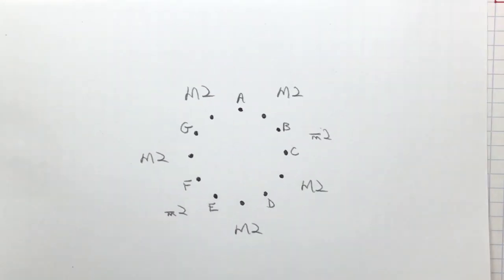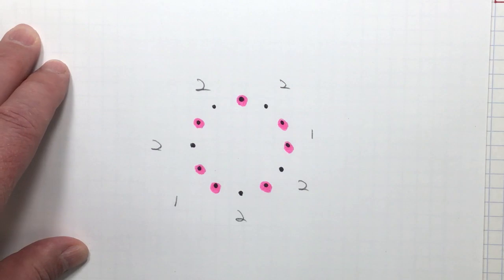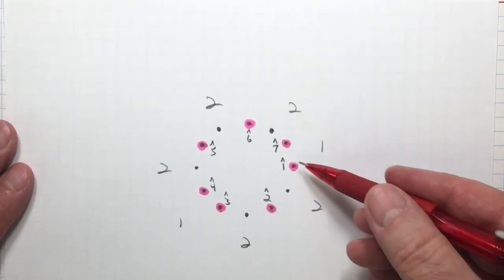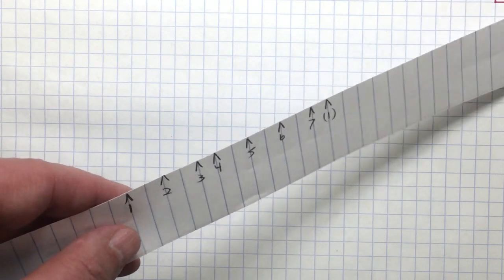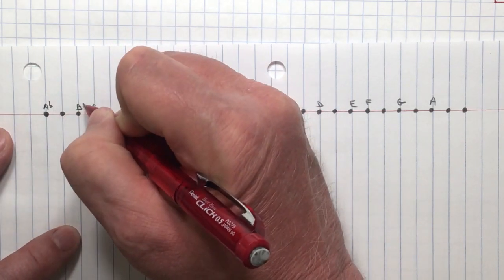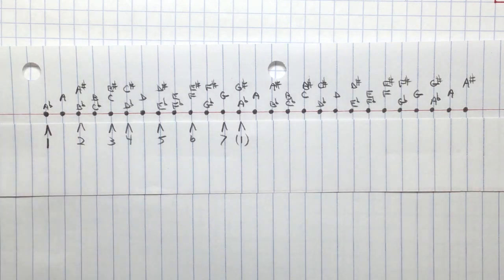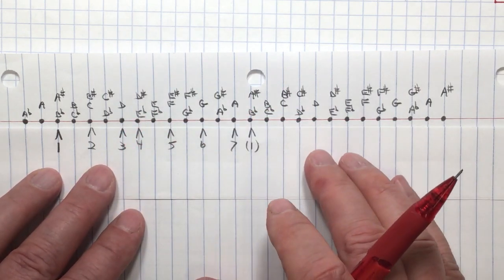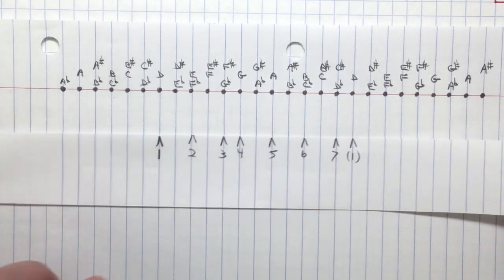Video 10 Major Scale Ruler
Part ten of Music Theory Drawing with Daniel Bukvich